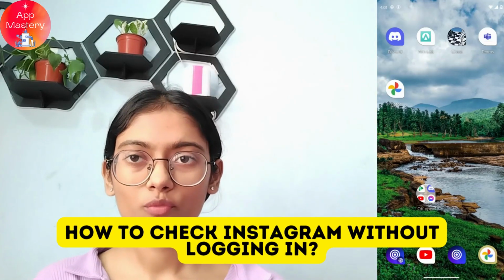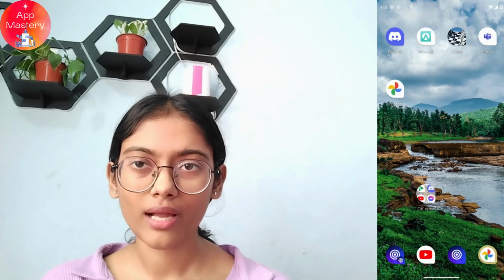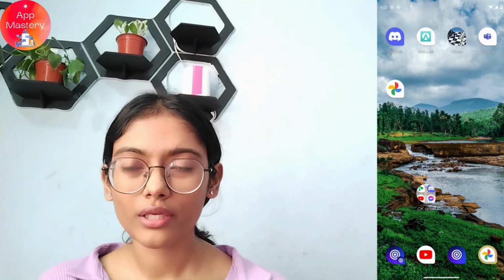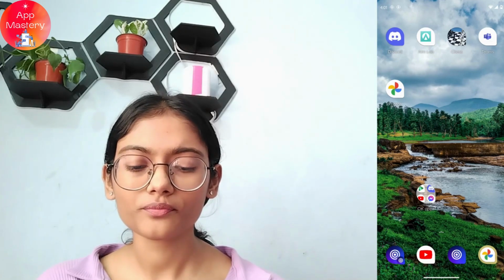Check Instagram Without Logging In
In this guide, we'll reveal how to check Instagram without logging in. Whether you want to view Instagram profiles anonymously or browse Instagram without signing in, we've got you covered. Our step-by-step instructions will show you how to use a secret Instagram viewer and explore Instagram content without the need for an account login. Stay anonymous while enjoying Instagram!

Timestamps:
00:12 - Introduction to Checking Instagram Without Logging In
00:35 - How to View Instagram Profiles Anonymously
00:59 - Using a Secret Instagram Viewer